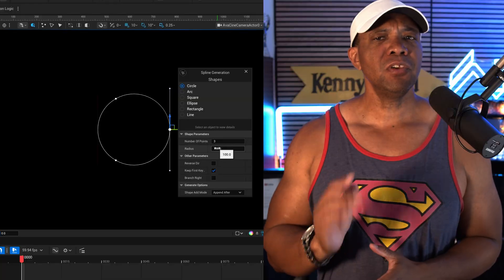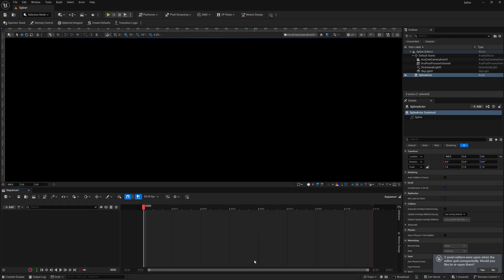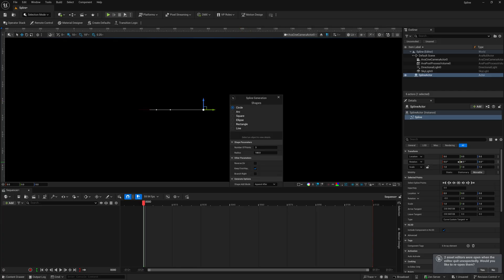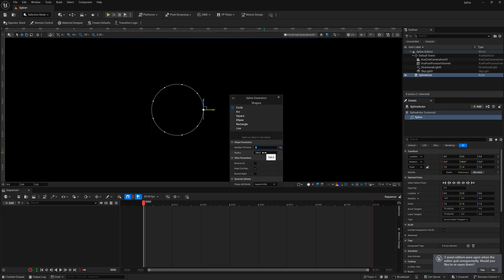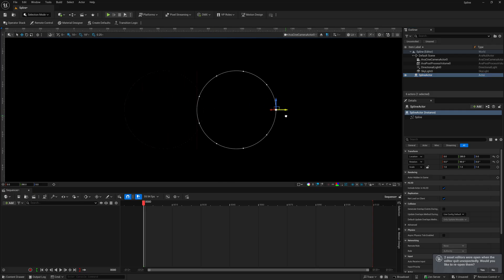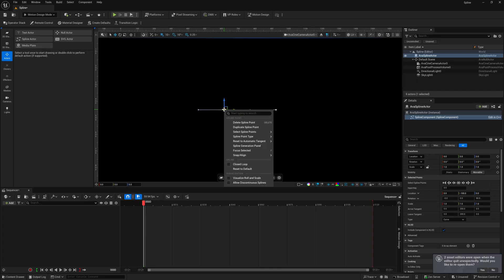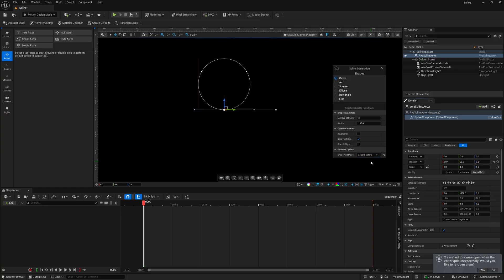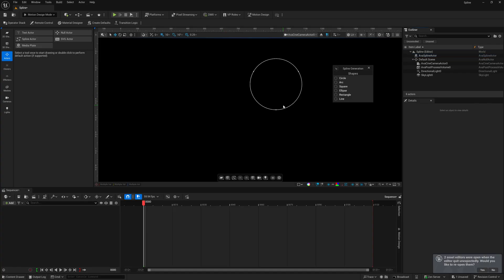Unreal Spline Secrets | Get Perfect Shapes Every Time!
Master Splines in Unreal Engine Like a Pro! 🎮 Are you struggling to create perfect circles, squares, arcs, and more using splines in Unreal Engine? In this tutorial, I’ll guide you through the process of achieving flawless shapes using splines—perfect for game environments, animations, and level design! Whether you're a beginner or an experienced developer, you'll learn valuable tips and techniques to refine your spline workflows in UE5.

📌 What You'll Learn: ✔ How to shape splines into precise circles, squares, and arcs ✔ Pro techniques to control curves and paths effortlessly ✔ Best practices for optimizing spline-based designs